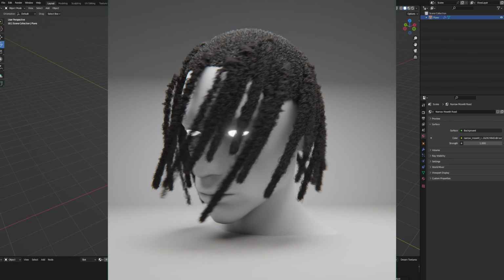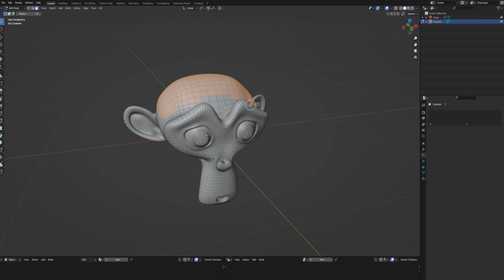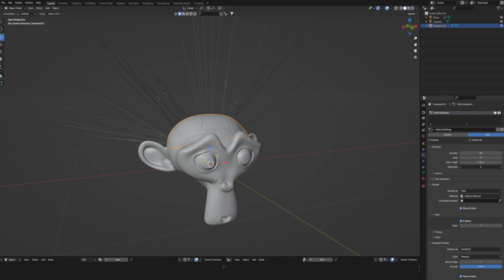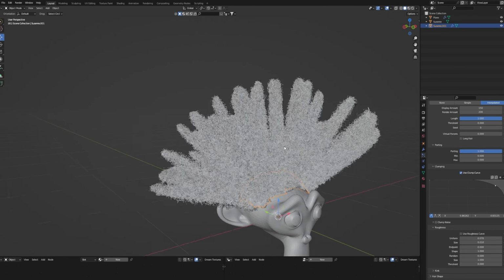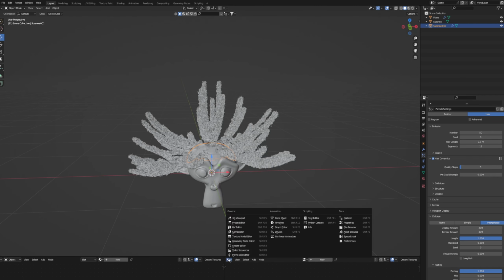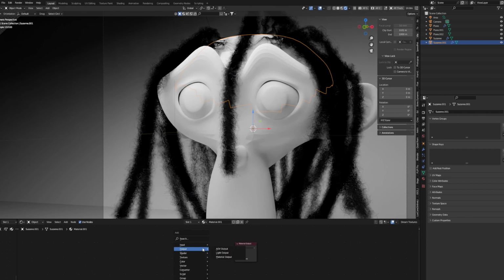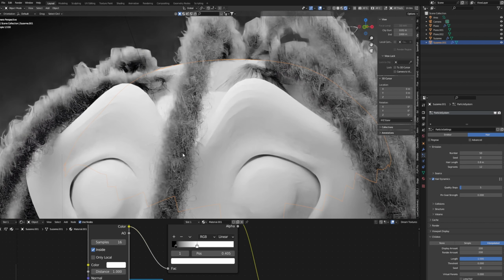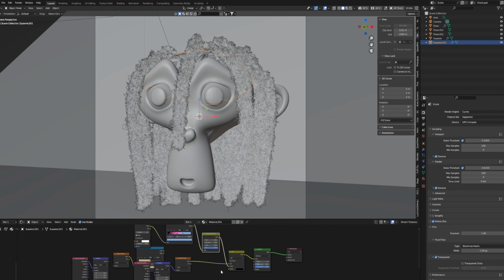How To Make Simulated Dreadlocks In Blender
Always wanted to know how to achieve animated locks but couldn't ever find a tutorial on how to do it, hope this helps for some!